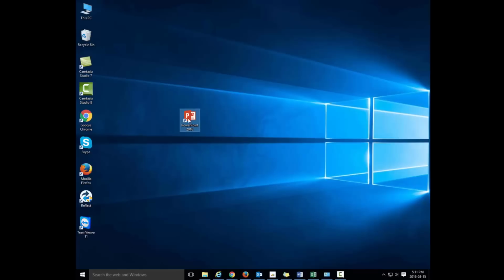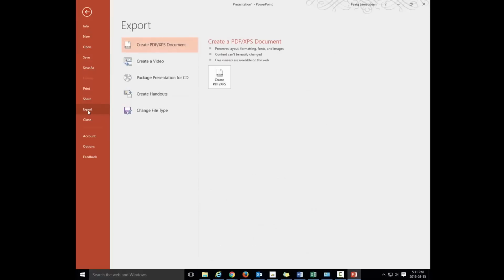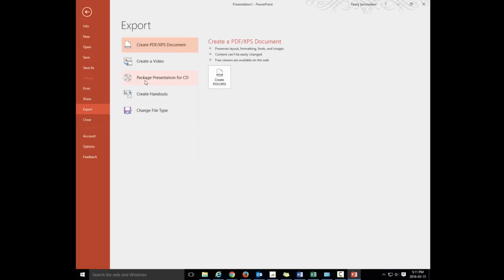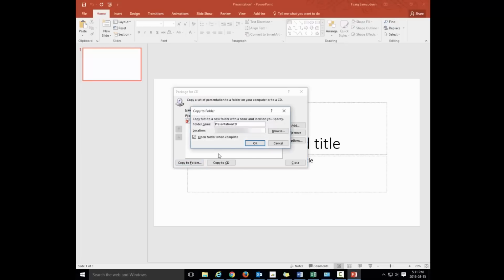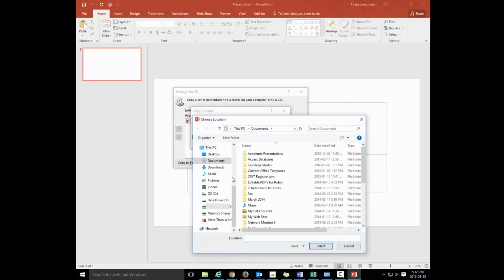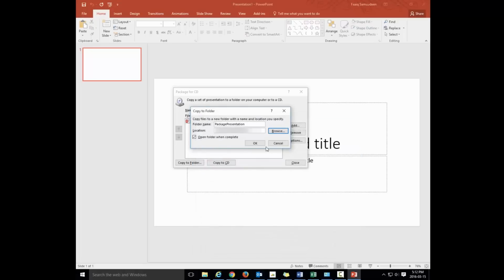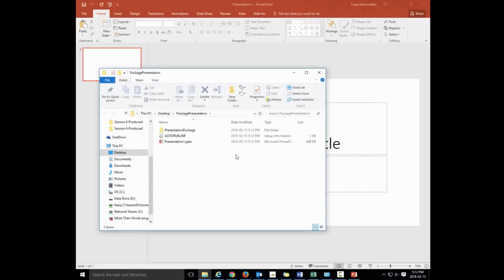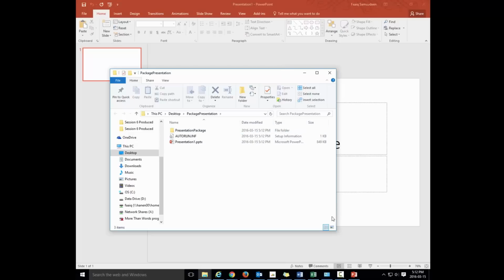HOW-TO: Package a PowerPoint Presentation to a USB in PowerPoint 2019/2016/2013/2010/2007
Hi All! When working in PowerPoint, it is always important to Package the presentation once you are done to ensure that the Presentation is saved with all of its images/audio/video in one spot. Otherwise, you may run into the issue of transferring your PowerPoint to another computer only to find the Audio/Video/Fonts are missing. This is a quick video tutorial demonstrating how you can package a PowerPoint presentation to CD or USB in PowerPoint  2016/2013/2010/2007.